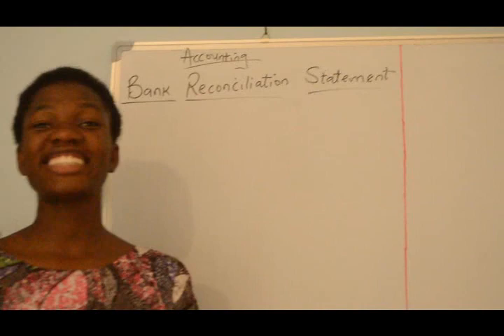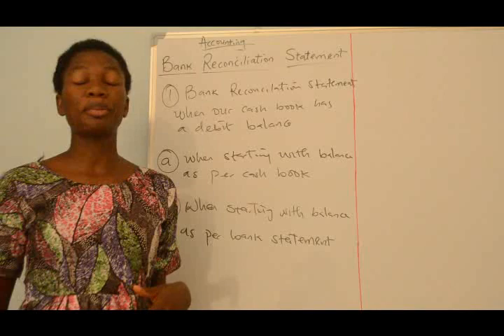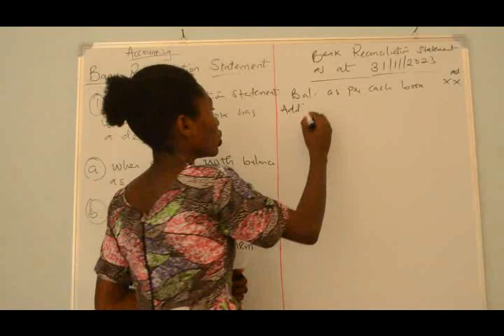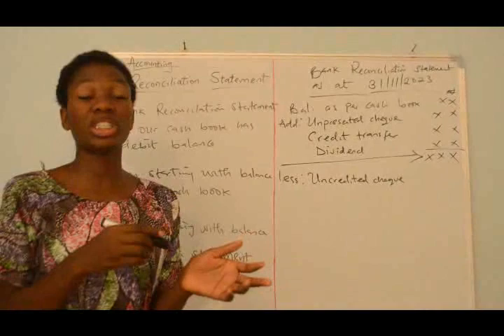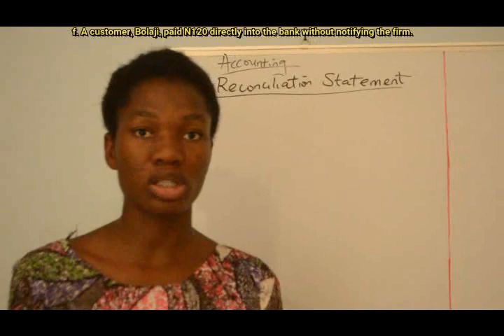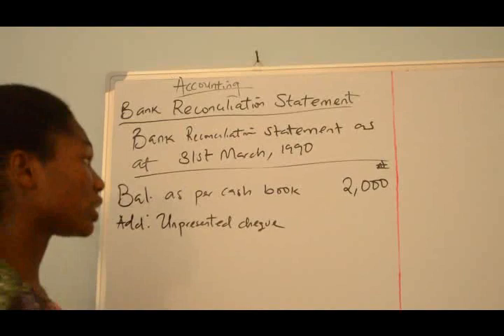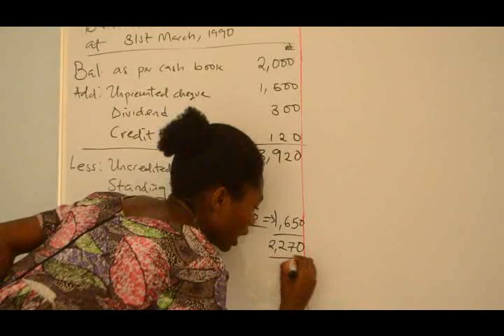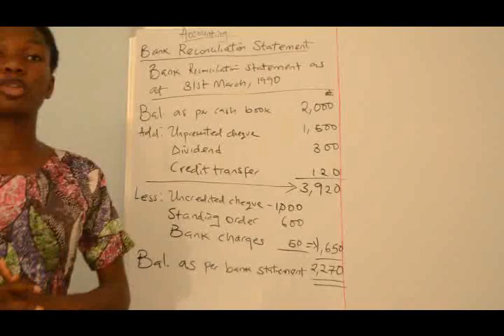how to make a bank reconciliation statement